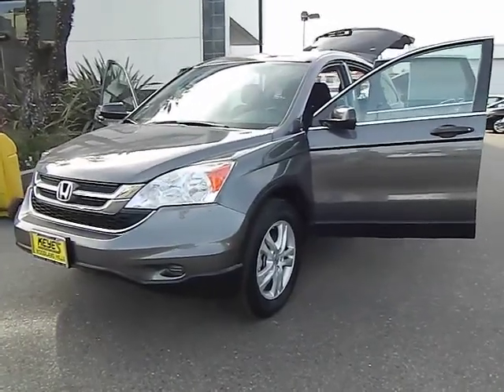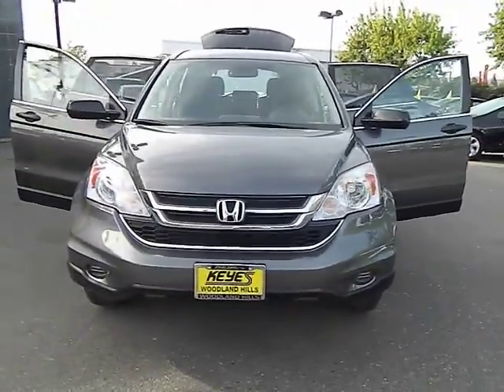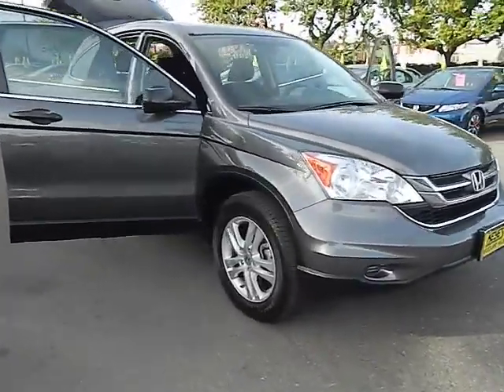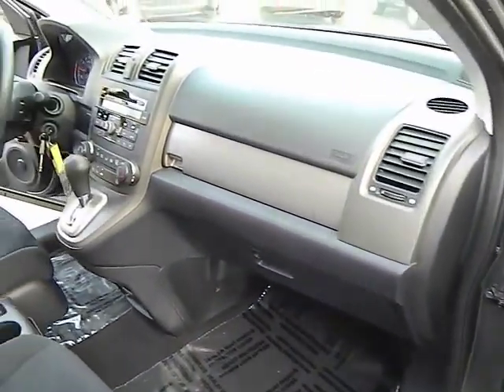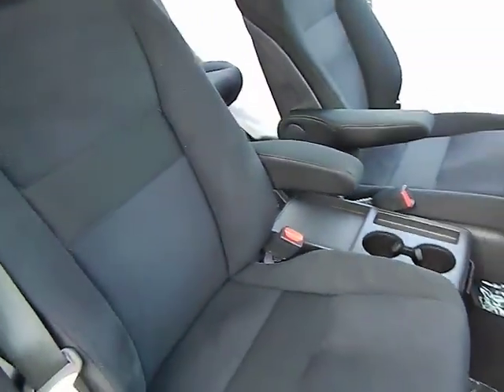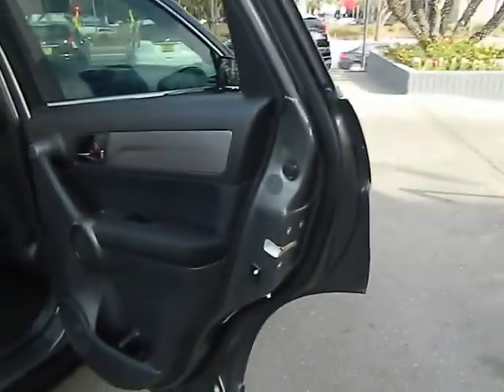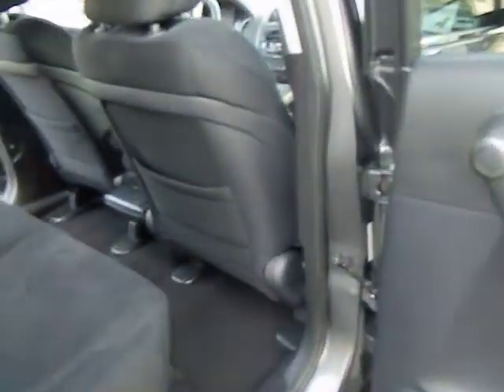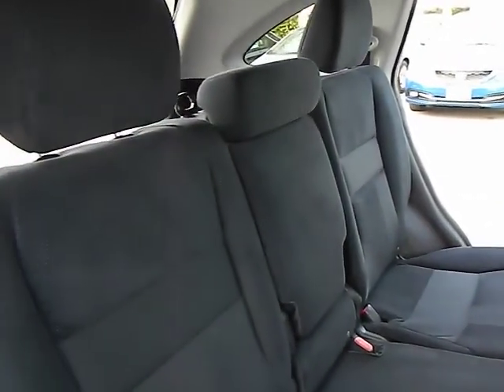2011 Honda CR-V used, Los Angeles, Woodland Hills, West Hills, Sherman Oaks, Van Nuys 4310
2011 Honda CR-V  - Stock#: 431028 - VIN#: 5J6RE3H58BL025914